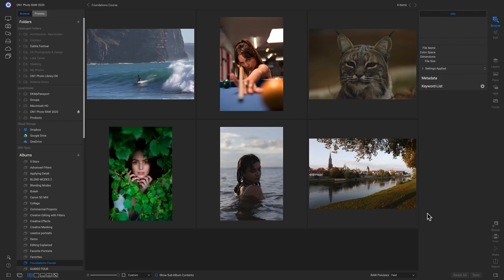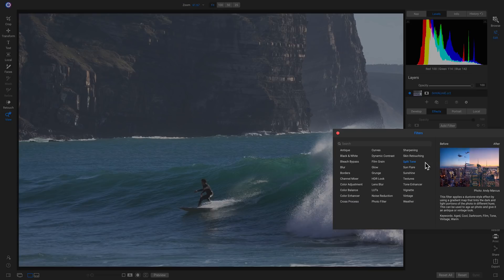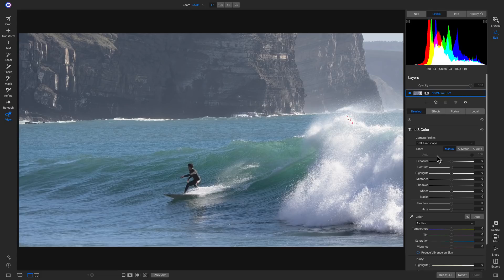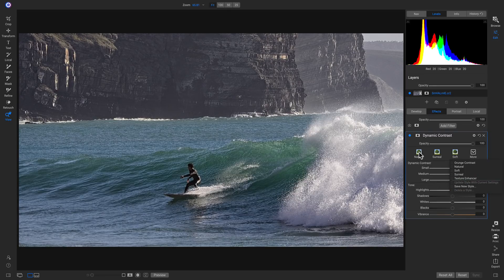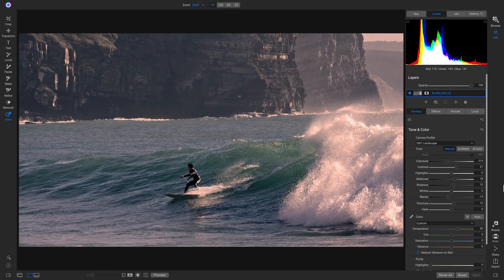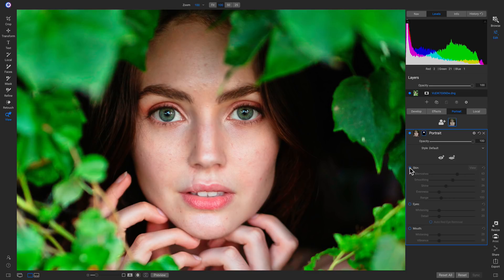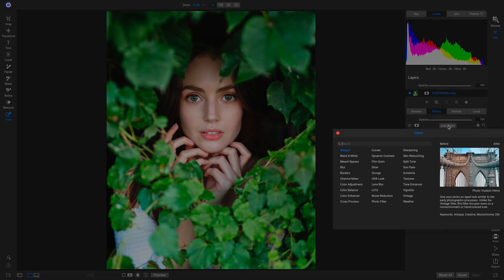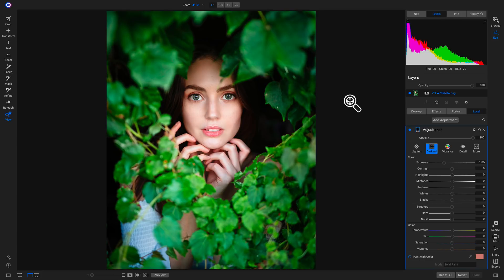Editing Your First Photos - ON1 Photo RAW 2020 Foundations Course Preview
It's time to start editing your first images inside ON1 Photo RAW 2020. Learn about how to develop your photo's tone, color, and style in the third lesson of the Foundations Course.